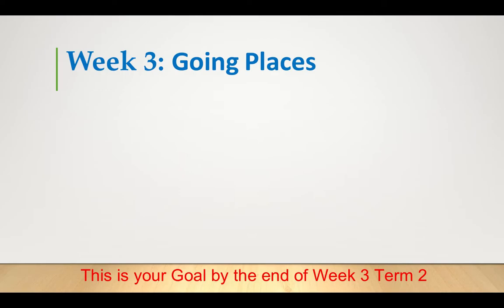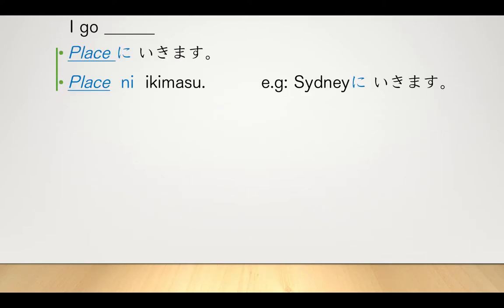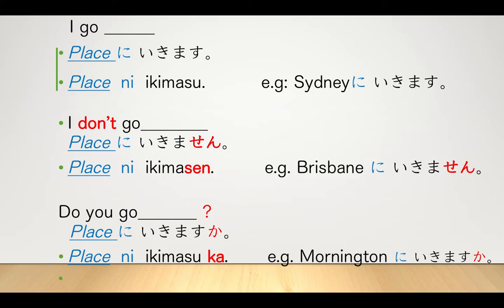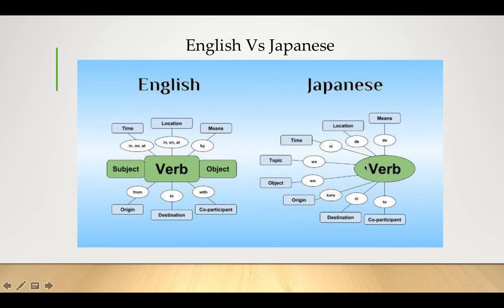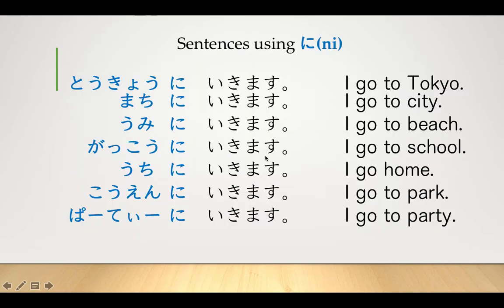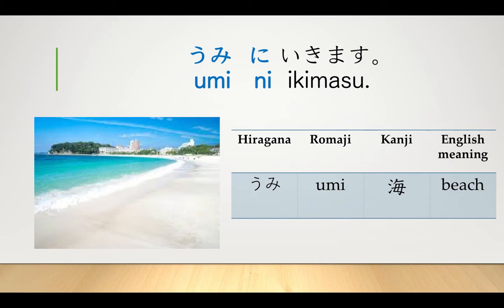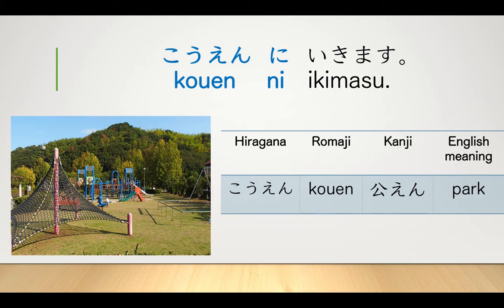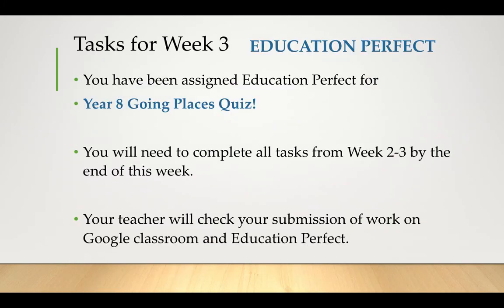Year 8 Japanese: Term 2 Week 3 Lesson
Week 3 lesson and task